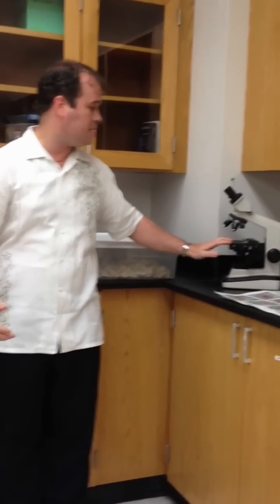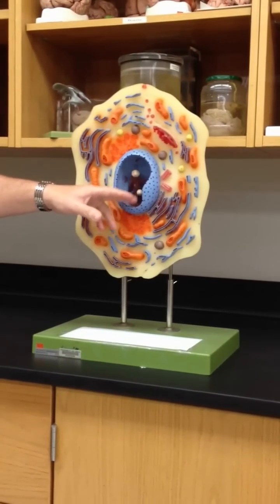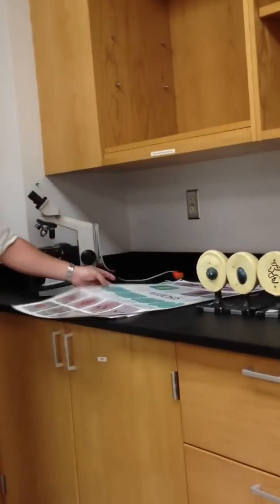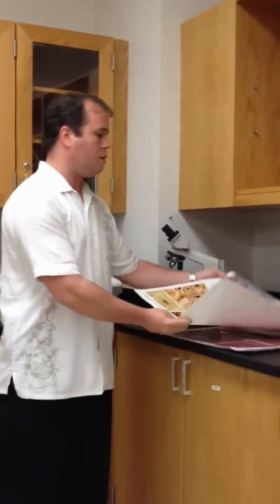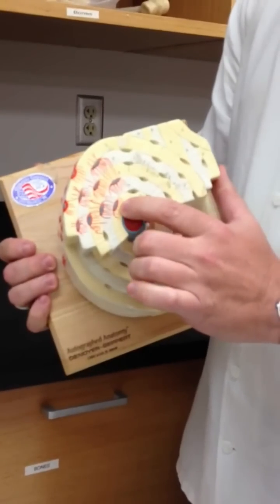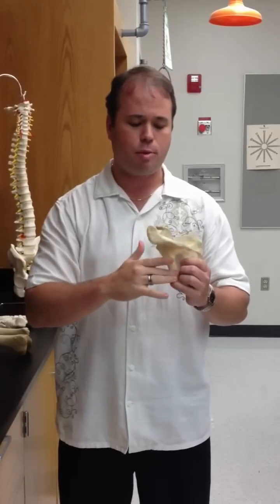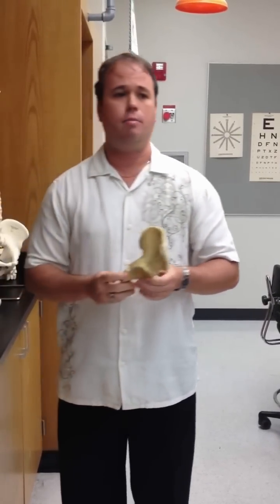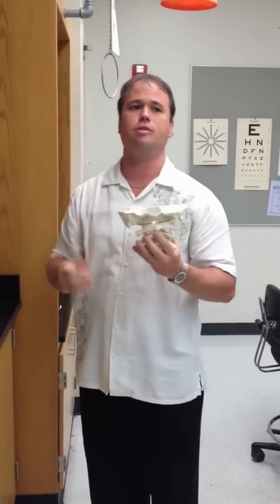Hether DSC anatomy 1 midterm 1 of 2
Review for midterm practical